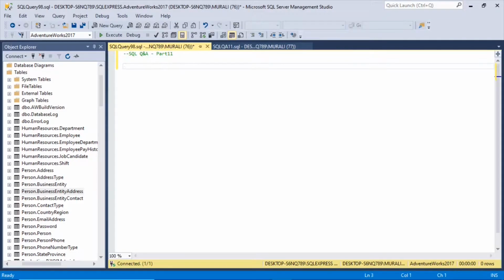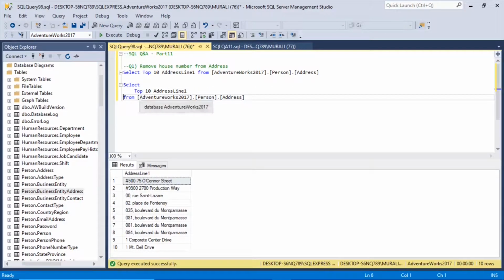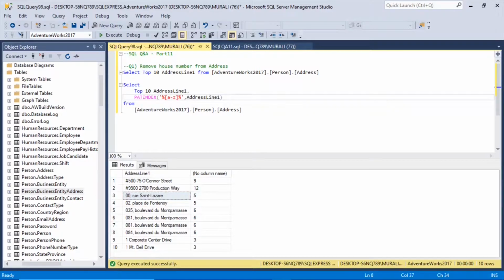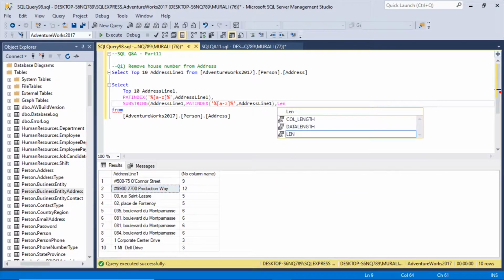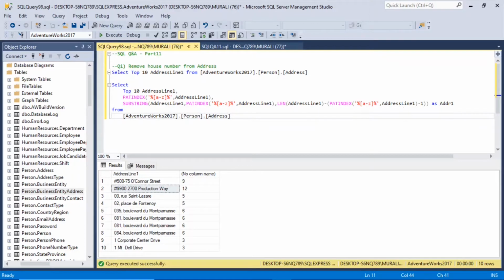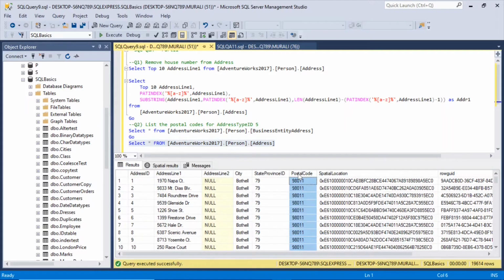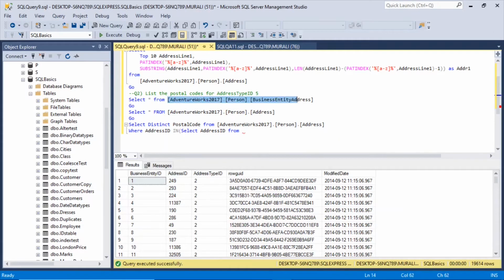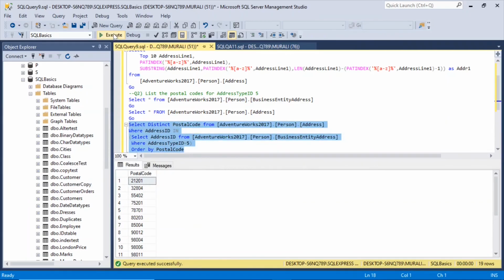SQL Basic Interview Questions 2020 | For Freshers | Part 11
Happy Learning.